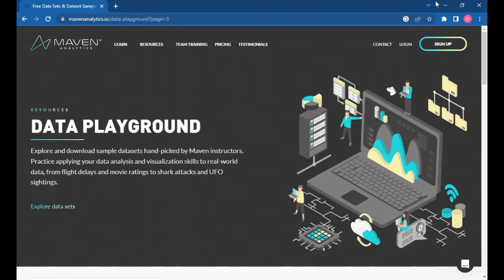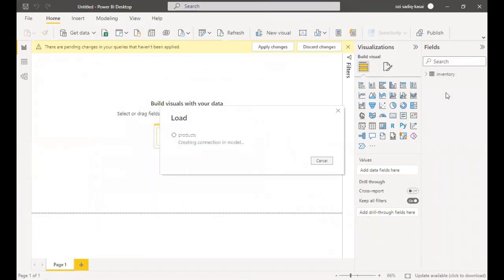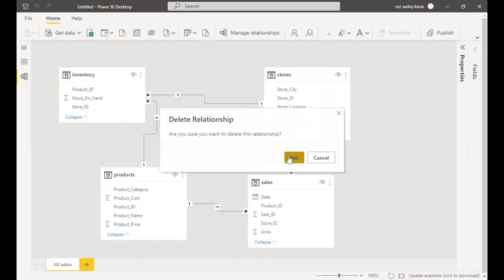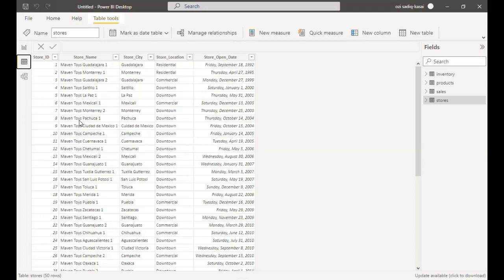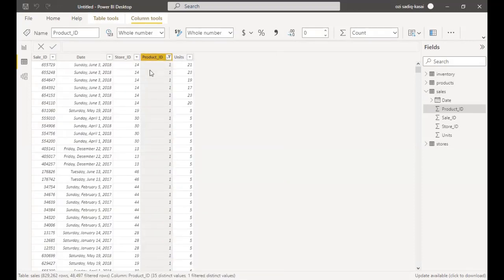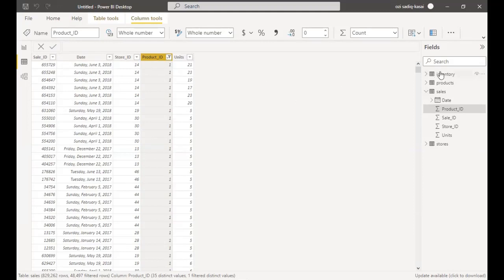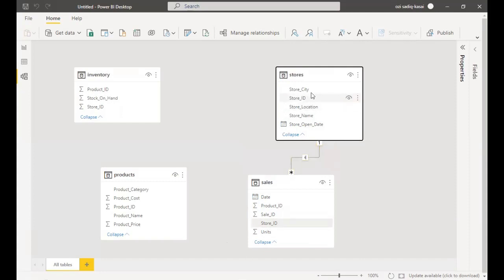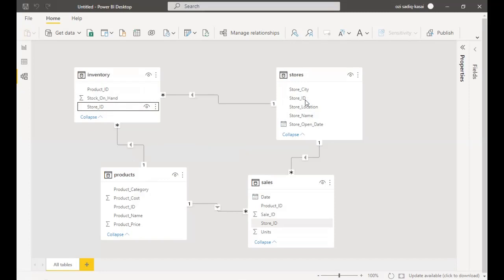Maven Mexico Toy Store (Power BI)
In this project we downloaded the Maven Toy Store data and loaded the data into power bi and talked about modelling and connecting your tables.

LETS GET CLICKING !